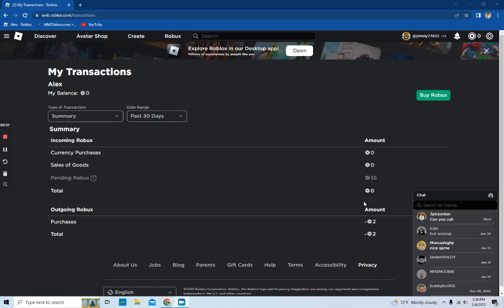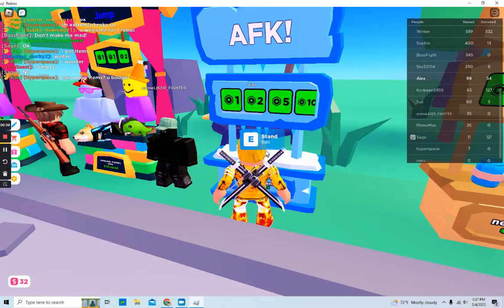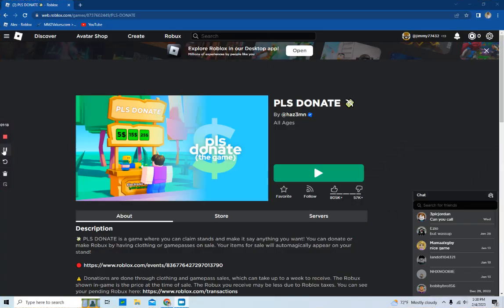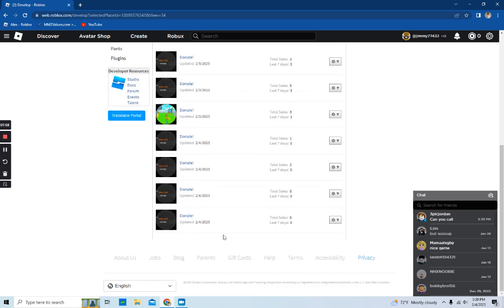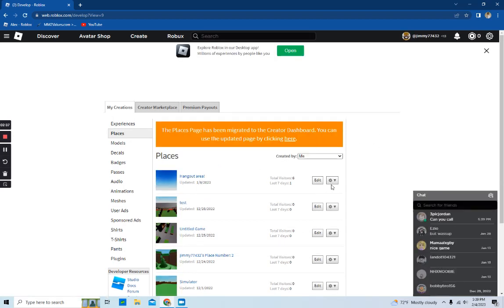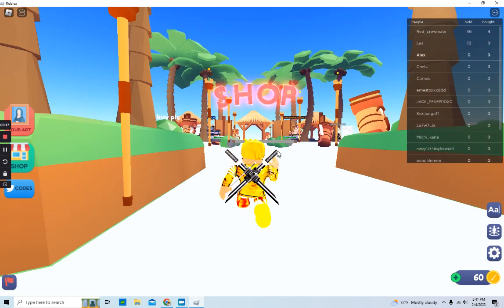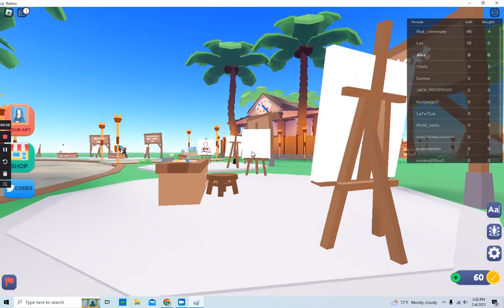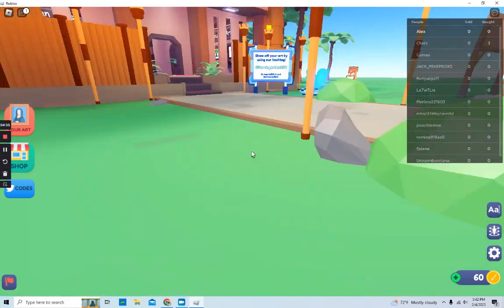Hot to make Robux(With no money!)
How to make robux!